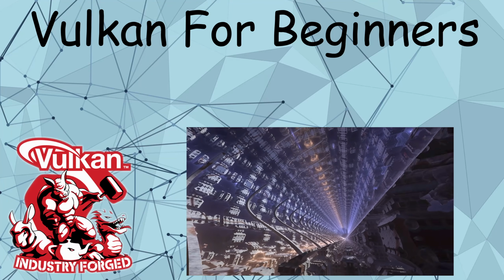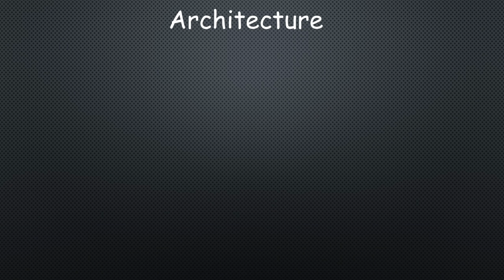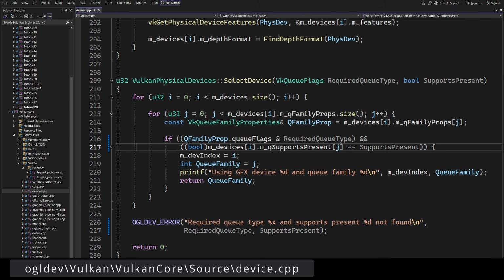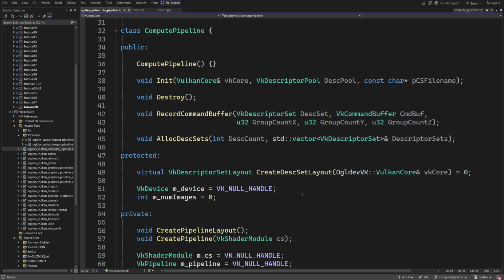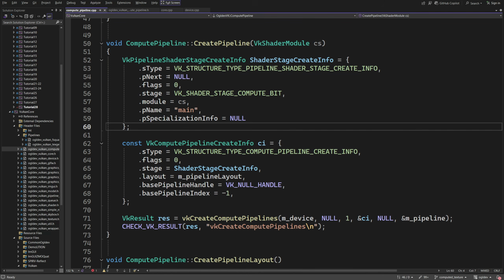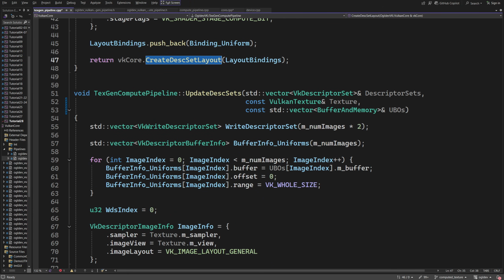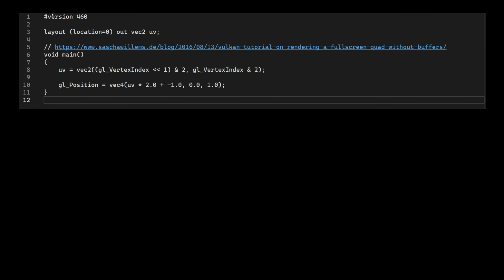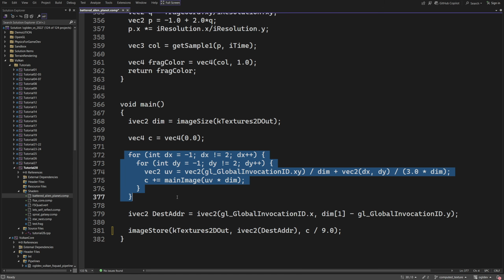The Compute Shader // Vulkan For Beginners #28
In this video we learn how to use the compute shader pipeline in Vulkan in order to render a scene effect

📚 Timecodes 📚
0:00 Intro
0:46 Compute Shaders
2:15 Demo architecture
3:35 Vulkan queue
5:17 Required vulkan objects
5:58 ComputePipeline class
9:30 TexGenComputePipeline class
11:04 Application integration
12:57 GraphicsPipeline class
13:35 FullScreenQuadPipeline class
14:20 Compute shader
15:24 Outro

Etay Meiri